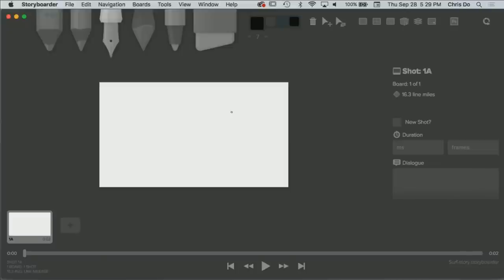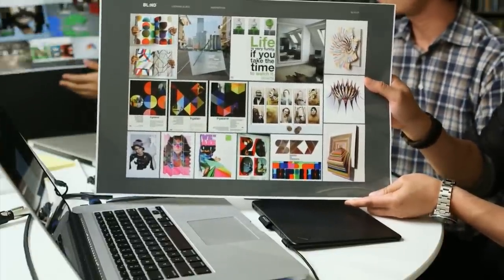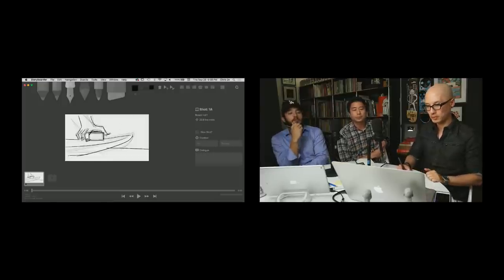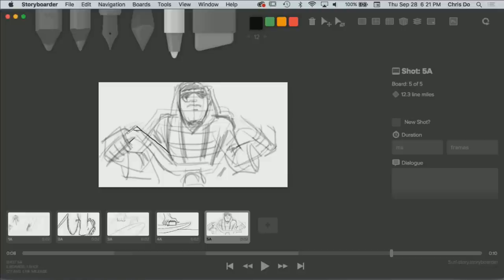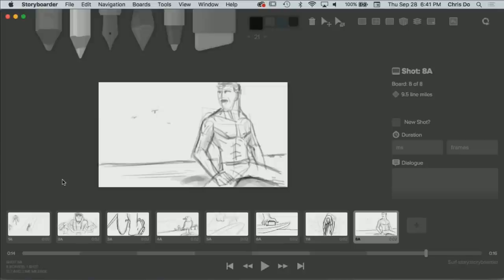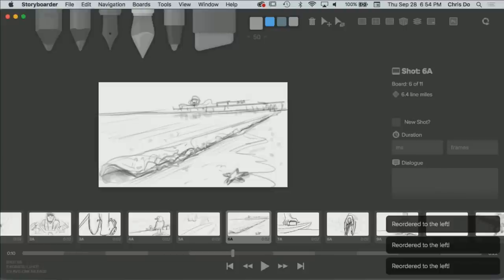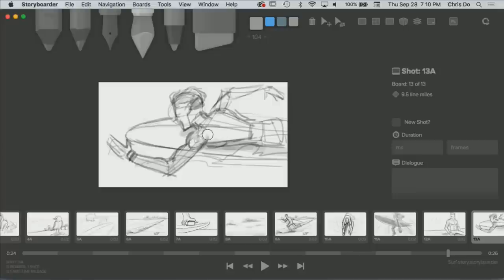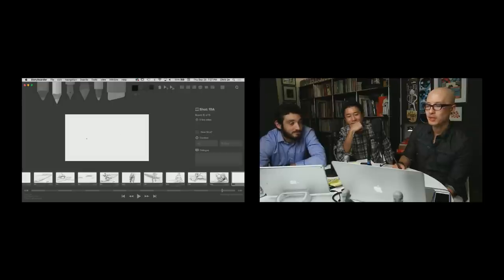Design Fundamentals: Storyboarding & Sequence Design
How do you plan for a shoot? What are techniques that you can use to think through shots in a sequence? How do you communicate to your cinematographer or client what you have in your head for a shoot? How do you block out the edit even if you don't know how to draw?

Aaron and Mark learn the ways of Storyboarding and Sequence Design from Sensei Chris.

We need your support today! Ensure the longevity of this channel. Become a sustaining member for $5/mo.

Wacom Intuos Pen $99

01:25 What is Storyboarding and Sequential Design?
03:30 What is Storyboarder? - Wonder Unit
06:42 Are storyboards the foundation of comic books?
08:00 Storyboard sequences have to be detailed and tight.
09:29 How to read a storyboard sequence
12:17 If it's not the finished sequence, how do you get the exact photos that you need for the storyboard?
12:36 Can you source images from the internet for your storyboard?
13:50 Storyboard concepts that we've made
14:42 What's the difference between a mood board and a storyboard?
17:07 use frames to indicate transitions in frame
17:44 How much of the budget goes into the storyboard?
18:45 How to frame storyboard shots
30:14 Storyboarding is a visual medium, but we can convey the other senses
36:22 What big moments stand out to you?
37:40 Catch your character at the beginning or end of the motion.
40:42 Storyboard Frame #1
43:34 Storyboard Frame #2
45:20 Storyboard Frame #3
47:04 Storyboard Frame #4
50:40 Are you trying to follow a particular sequence or do you draw moments that come to mind?
51:45 Storyboard Frame #5
57:20 Storyboard Frame #6
1:01:45 Become a sustaining member
1:02:40 Storyboard Frame #7
1:03:28 visualize the sequence in your mind, then freeze it where it's most interesting piece of action, and choose the angle
1:10:23 Storyboard Frame #8
1:17:35 Storyboard Frame #9
1:19:20 Do you ever take images from google, then draw your sequence afterward?
1:21:55 Is there a ratio of establishing shots to action shots?
1:22:27 Storyboard Frame #10
1:24:25 Storyboard Frame #11
1:25:16 Perspective and Anatomy Drawing Tip: Draw through, then erase later
1:27:20 You do the frames first, then add the details?
1:28:00 Putting our storyboard sequence together
1:30:23 Storyboard Frame #12
1:35:46 Storyboarding Tools
1:38:36 How to draw better frames - balloon man - Storyboard Frame #13
1:45:22 What tips do you have for people who cant draw to do storyboarding?
1:49:10 Use simple basic shapes
1:51:39 Storyboarding is about visually communicating intent.
1:53:26 Storyboard Frame #14
2:01:55 Storyboard Frame #15
2:05:43 Storyboard Frame #16
2:11:39 Storyboard Frame #17
2:13:10 Full Storyboard Sequence Review
2:13:57 Summary & Outro

Credits:
Executive Producer– Chris Do
Host– Ben Burns
Director– Erica Pead
Cinematography– Aaron Szekely, Mark Contreras
Editor– Stewart Schuster
Show Open– Roy Kang
Annotations & SEO – Isaiah Nwukor
Typefaces: Futura, Din